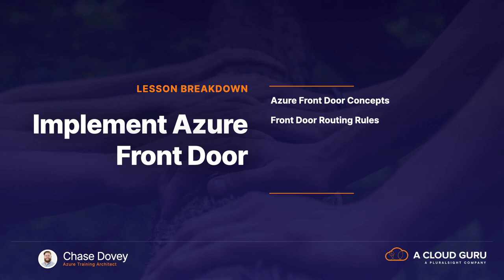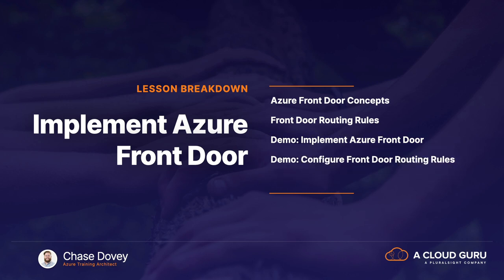Section Introduction Implement Azure Front Door